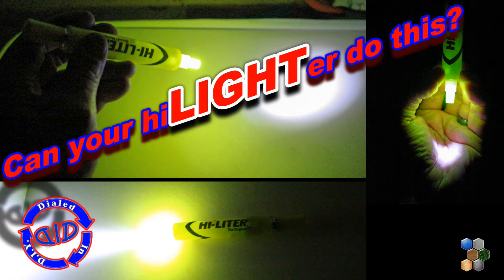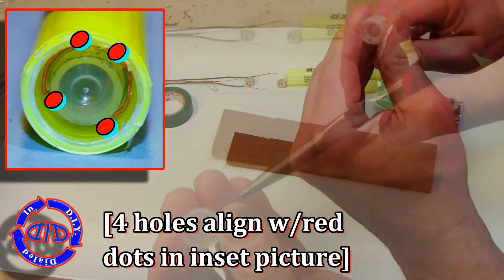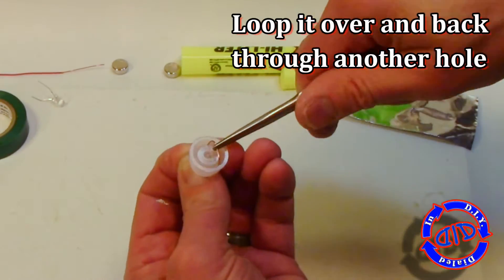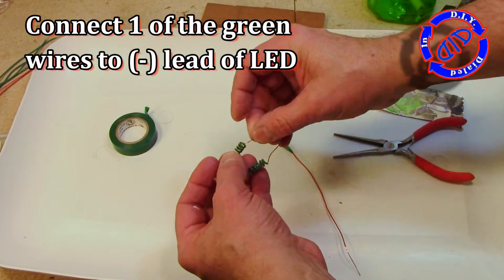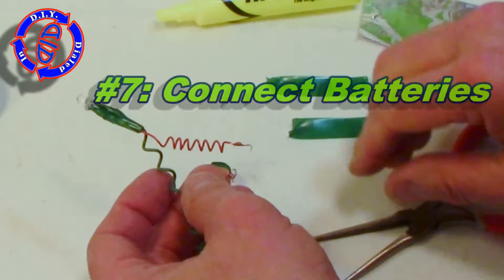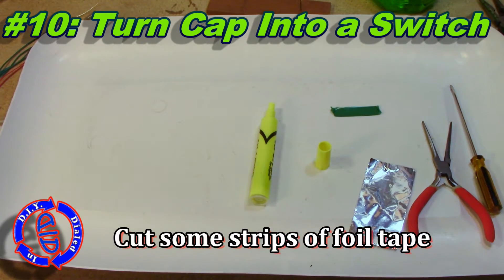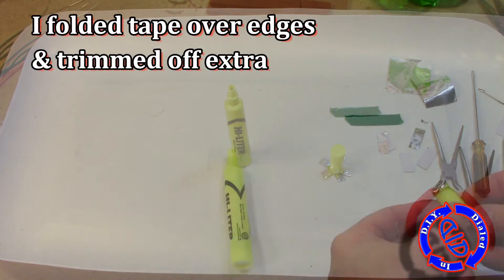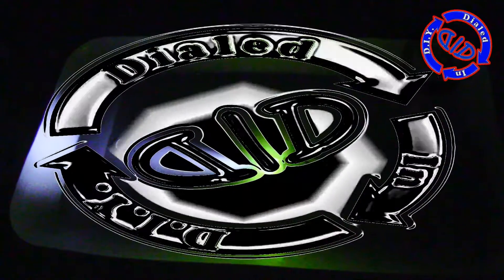Hack a Highlighter - Make Awesome Flashlights aka Penlights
Amazing hack for highlighters and markers that actually puts the "Light" into your highlighter. This is a fun project and the video shows everything you need to know to make this yourself.  It is also a great way to use one LED to get two light effects; the regular flashlight like beam out of the tip as well as a cool, colorful light (glow effect) from the body of the marker. This project is pretty easy and does not require special skills.  You essentially need to cut some things, twist some wires together and use some tape. Fun LED project that also has a unique DYI on/off switch.  Check out the video to see how it is made!

Materials for this project:
- Highlighter or marker (cap needs to fit onto bottom)
- 2x 1.5v button cell batteries (exact size does not matter as long as they will fit in the body of the marker)
- LED that can run on 3v
- 3 pieces of solid core wire about 8" long each
- Electrical tape
- Foil tape (available in hardware stores and sometimes discount stores like the Dollar Store, etc)